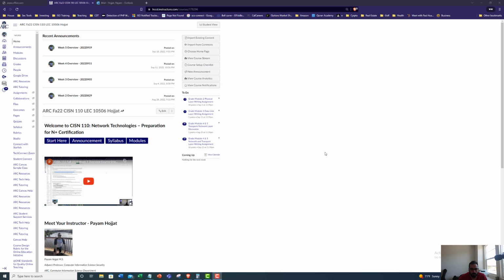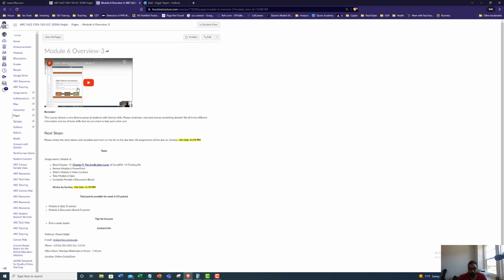CISN 110 Fall 2022 Week 6